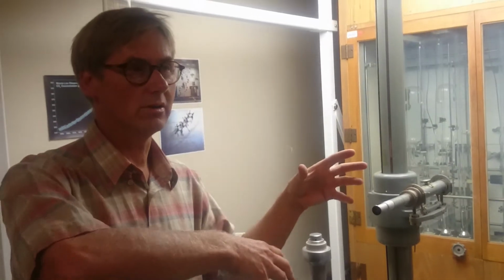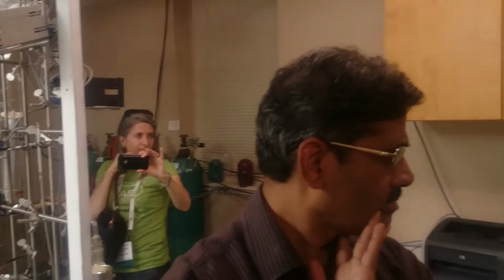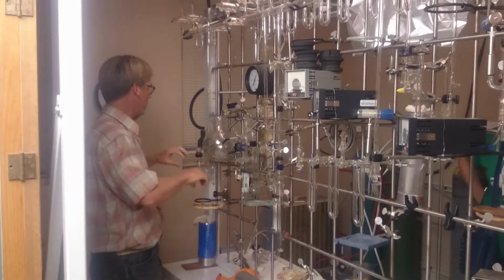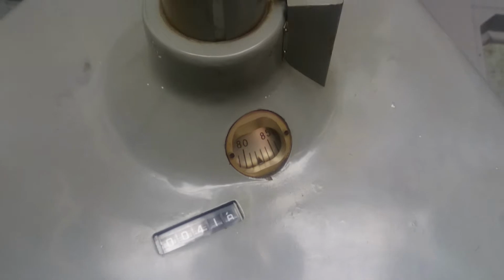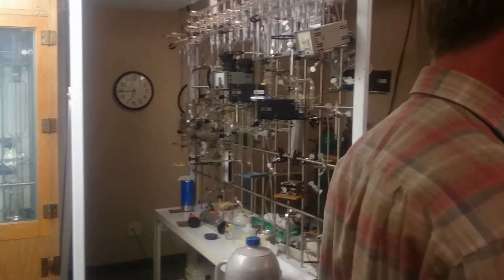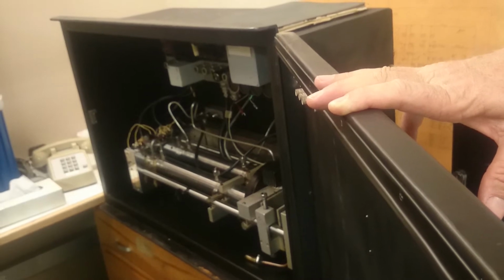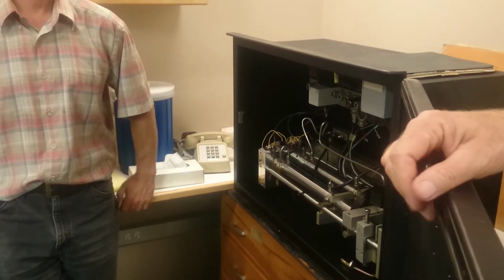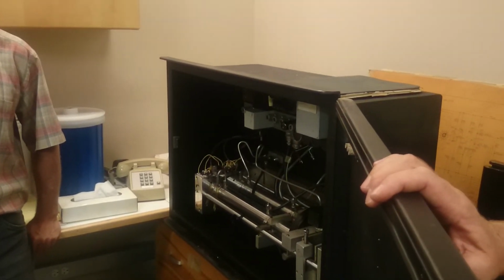Keeling Co2 labs Algae Biomass Summit pt15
Privileged tour of the San Diego La Jolla California. This lab is where we get the bench mark for Co2 on the planet. This is the lab that invented the Co2 measuring process that we use today in and around the world.